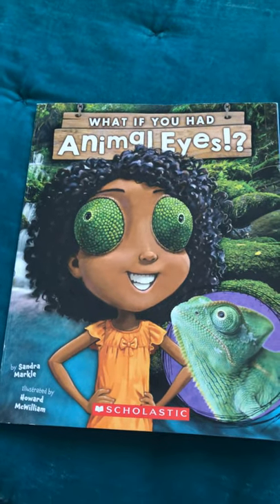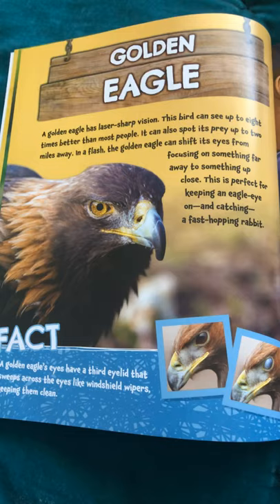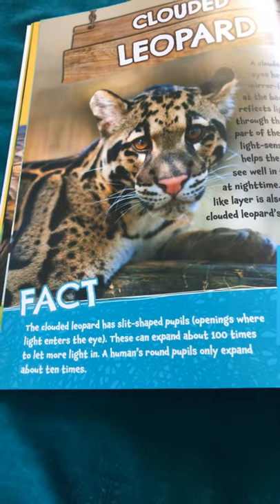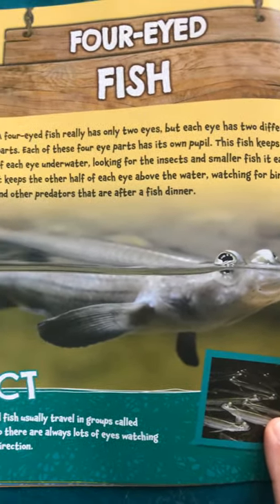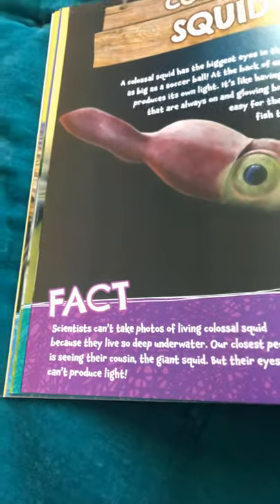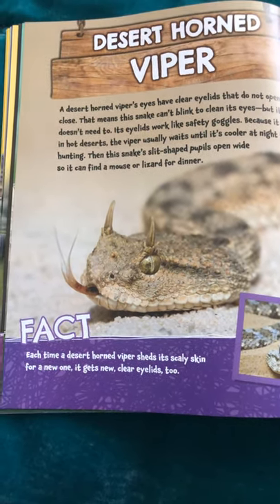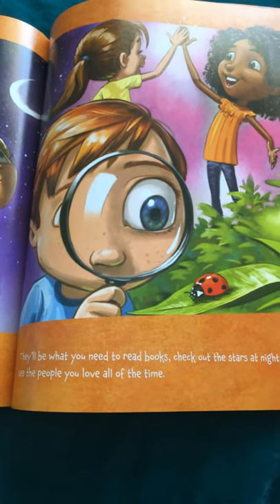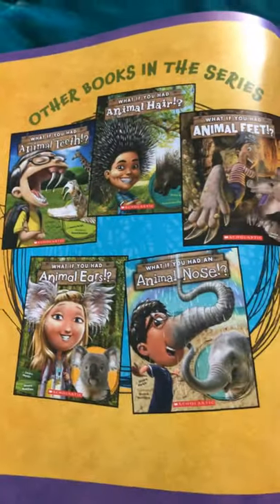What if You Had Animal Eyes!?